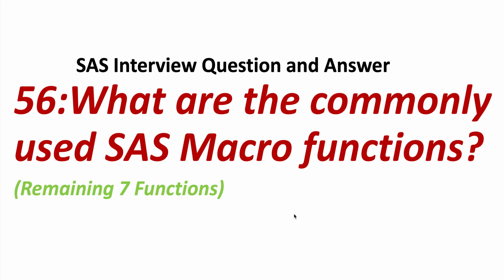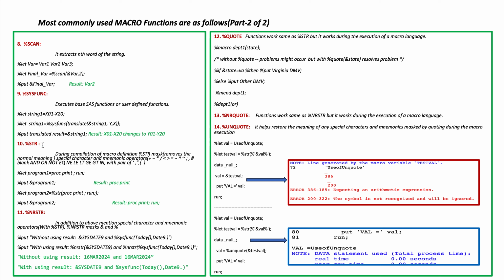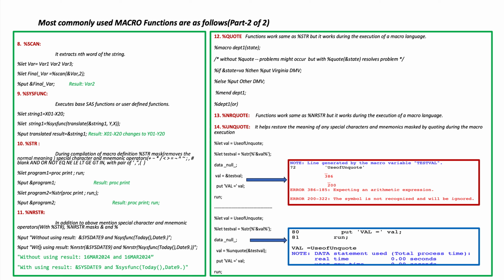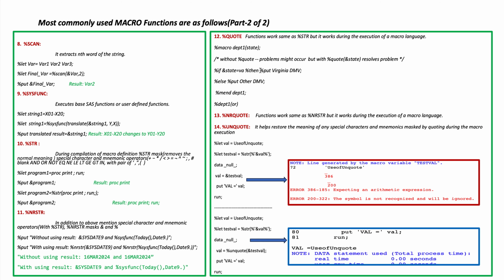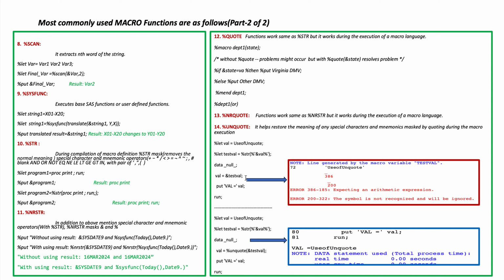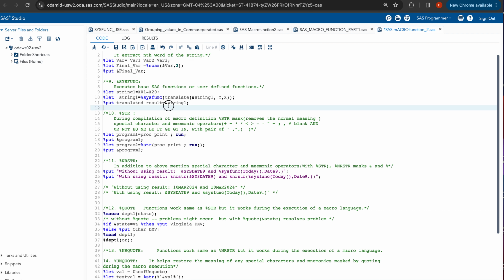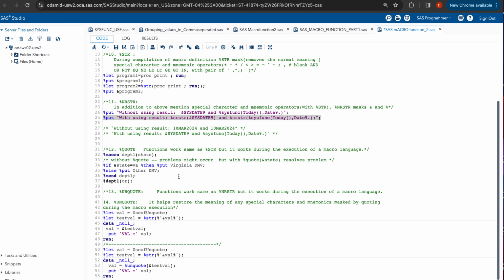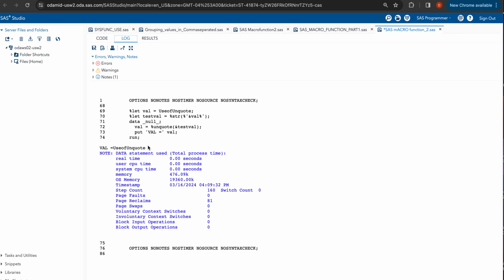56. What are the commonly used SAS Macro functions?(Part-2) || SAS Interview Question and Solution.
In this video we discuss commonly used SAS MACRO functions (Remaining 7 macro functions out of 14,) Most commonly used SAS MACRO Functions are as follows: %EVAL, %SYSEVALF, %INDEX, %LENGTH, %SUBSTR, %UPCASE, %LOWCASE, %SCAN, %SYSFUNC, %STR, %NRSTR, %QUOTE, %NRQUOTE, %UNQUOTE.
Sample SAS code:

/*%SCAN*/
%let Var= Var1 Var2 Var3;
%let Final_Var =%scan(&Var,2);
%put &Final_Var;

/*%SYSFUNC*/
%let string1=X01-X20;
%let  string1=%sysfunc(translate(&string1, Y,X));
%put translated result=&string1;

/* %STR */
%let program1=proc print ; run;
%put &program1;
%let program2=%str(proc print ; run;);
%put &program2;

/*11. %NRSTR:
    In addition to above mention special character and mnemonic operators(With %STR), %NRSTR masks & and %*/
%put "Without using result:  &SYSDATE9 and %sysfunc(Today(),Date9.)";
%put "With using result: %nrstr(&SYSDATE9) and %nrstr(%sysfunc(Today(),Date9.))";

/* "Without using result: 10MAR2024 and 10MAR2024” */
/* "With using result: &SYSDATE9 and %sysfunc(Today(),Date9.)" */

/*12. %QUOTE   Functions work same as %STR but it works during the execution of a macro language.*/
%macro dept1(state);
/* without %quote -- problems might occur  but with %quote(&state) resolves problem */
%if %QUOTE(&state)=va %then %put Virginia DMV;
%else %put Other DMV;
%mend dept1;
%dept1(or);

/*13. %NRQUOTE:     Functions work same as %NRSTR but it works during the execution of a macro language.

14. %UNQUOTE:    It helps restore the meaning of any special characters and mnemonics masked by quoting
during the macro execution*/
%let val = UseofUnquote;
%let testval = %str(%'&val%');
data _null_;
 val = &testval;
  put 'VAL =' val;
run;
%let val = UseofUnquote;
%let testval = %str(%'&val%');
data _null_;
  val = %unquote(&testval);
  put 'VAL =' val;
run;